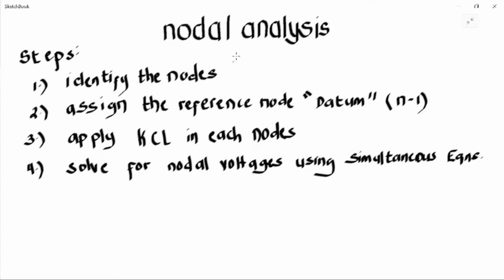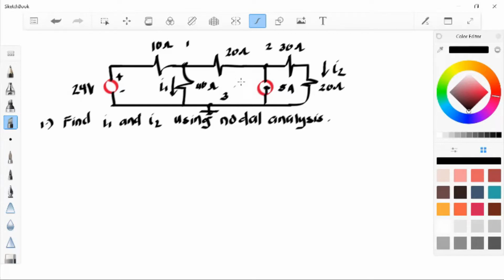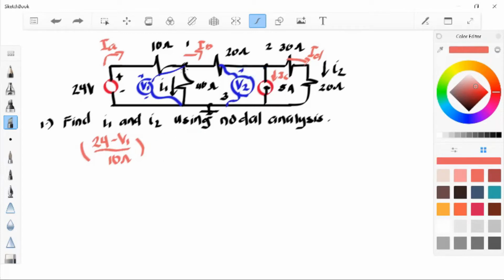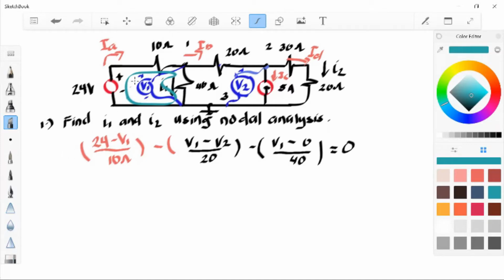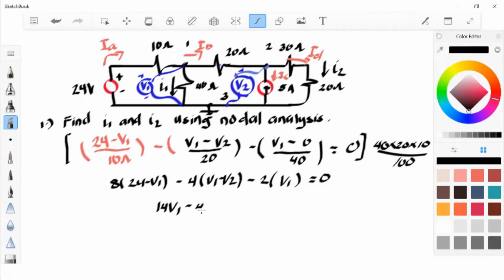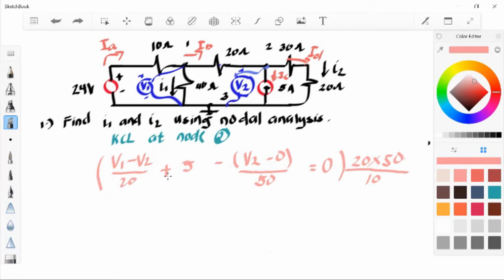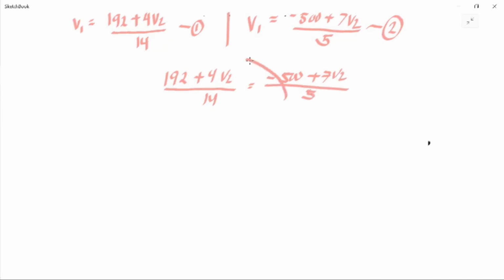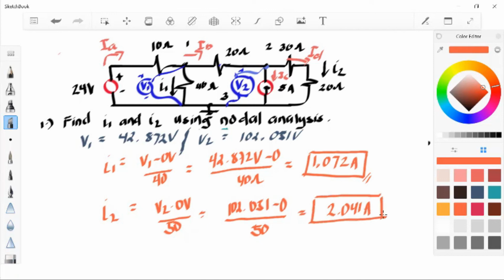Mastering Nodal Analysis in Electrical Circuits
Discover the fundamentals of nodal analysis, a crucial technique for analyzing complex electrical circuits. Learn how to apply nodal analysis to solve circuit problems and gain insights into circuit behavior. Whether you're a student or an enthusiast, this video will help you understand and master nodal analysis. 🐝